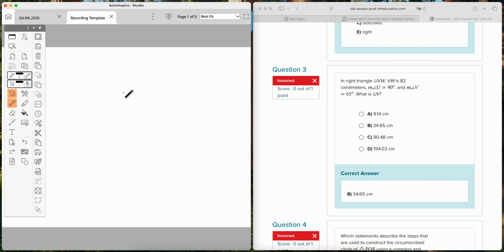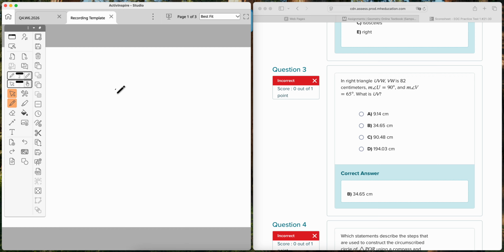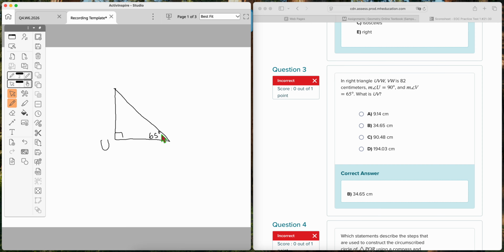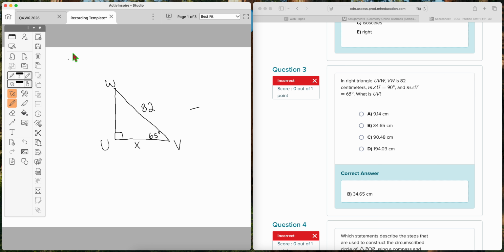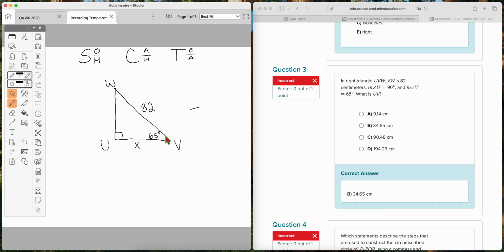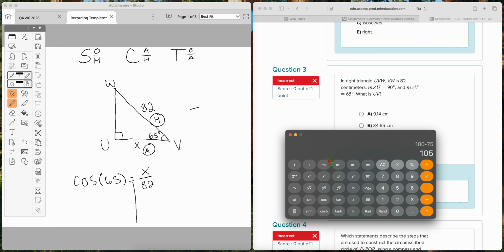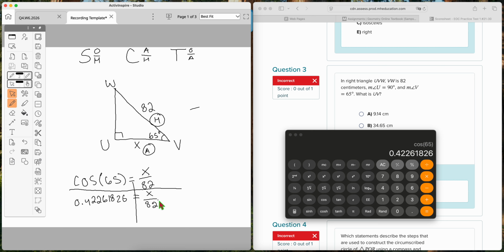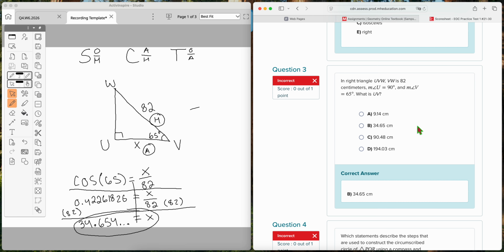GEO Practice Test 1 #23